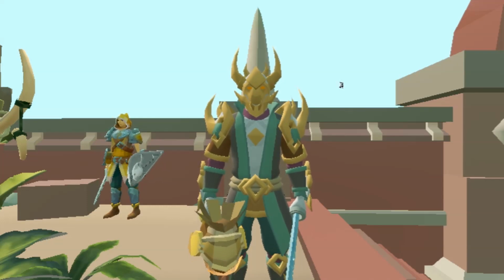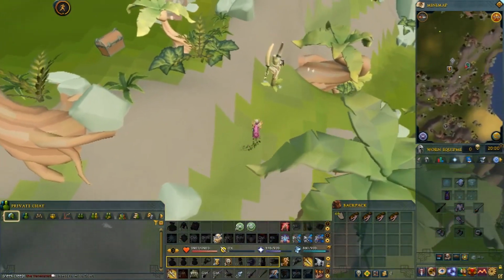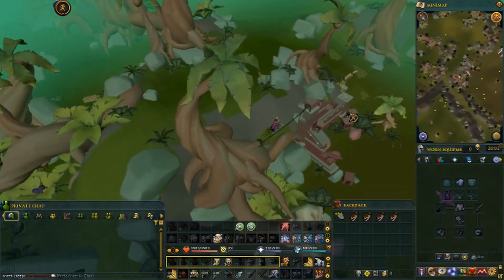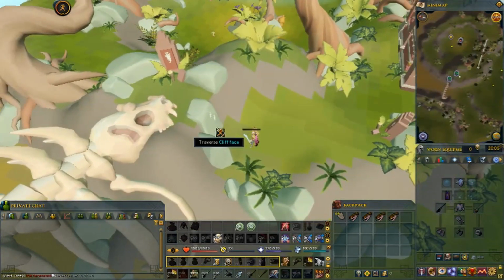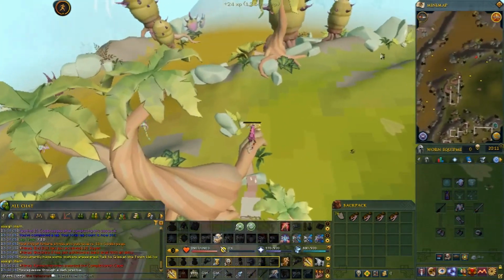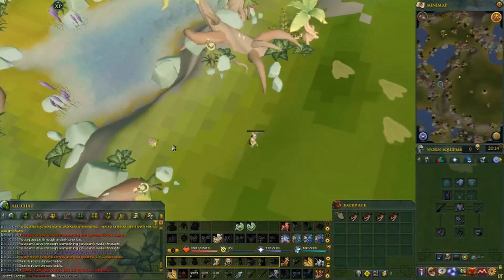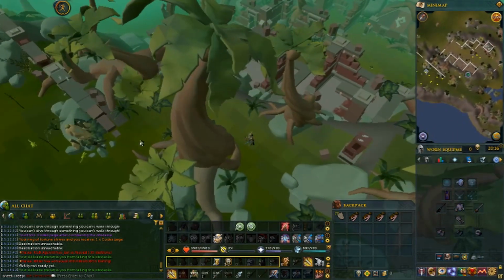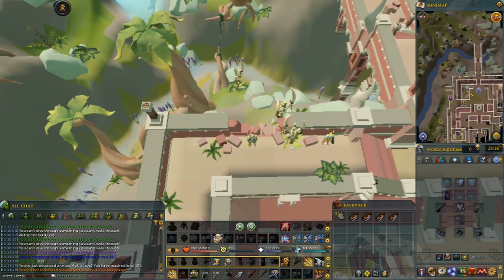complete anachronia agility course guide 2020 (rs3)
i hope you found it helpful and you enjoyed it.